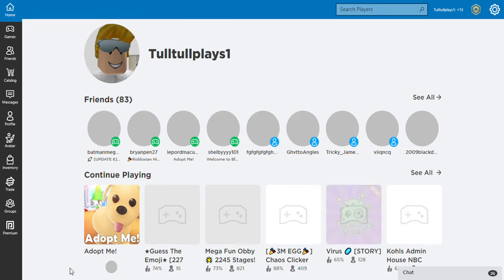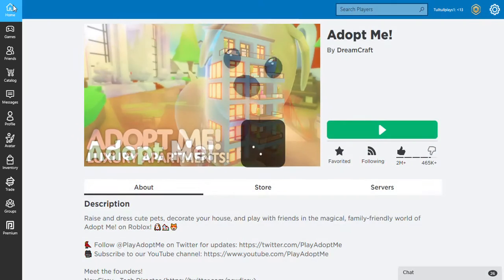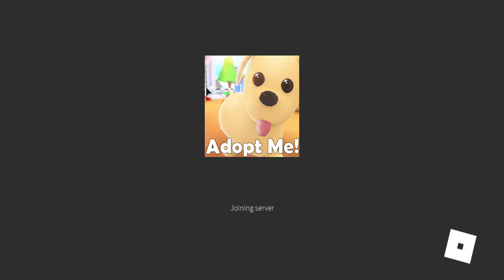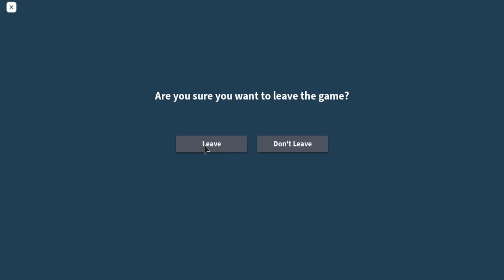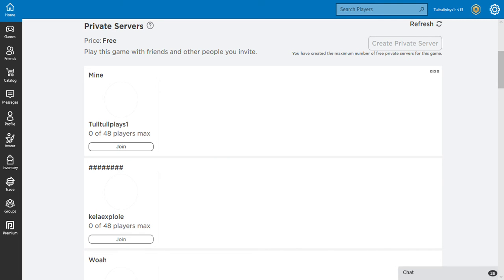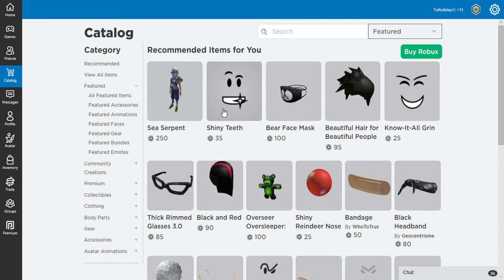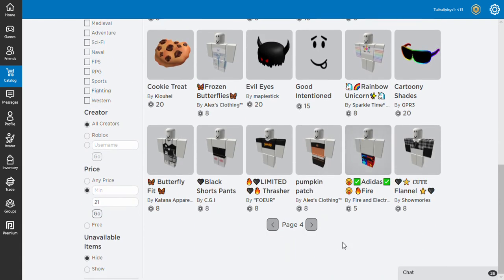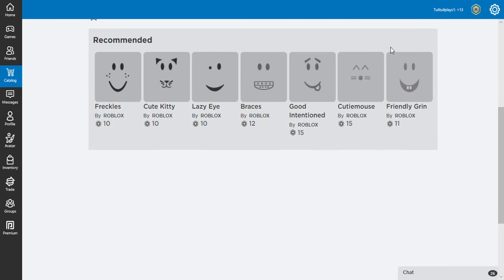VIDEO FAIL lol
Lol i really failed this vid :)
2. Like